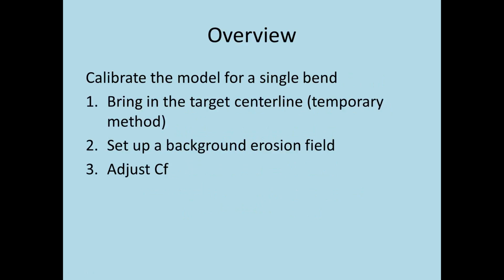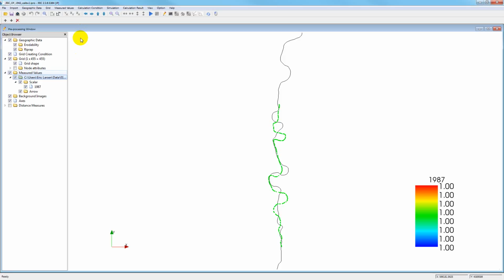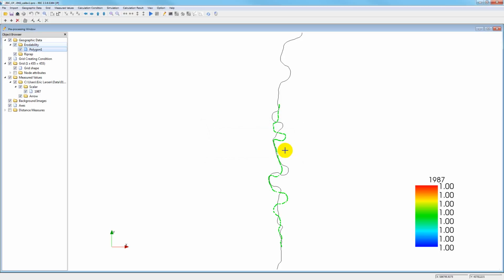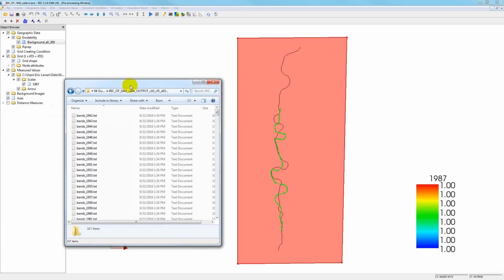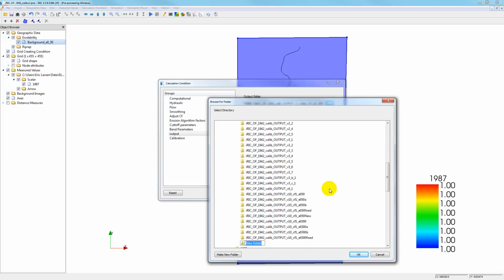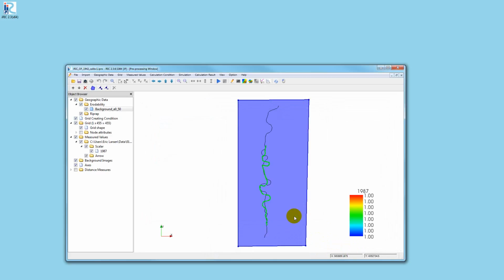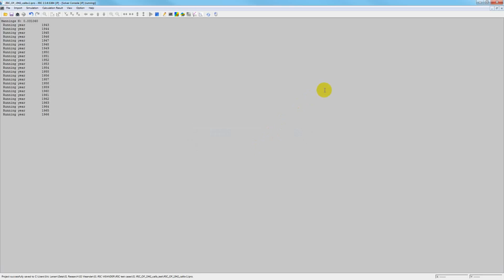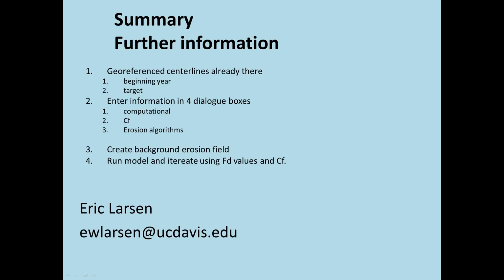Meander Migration Modeling – JP iRIC Video Tutorial #4: Calibration –Using a polygon erodibility map